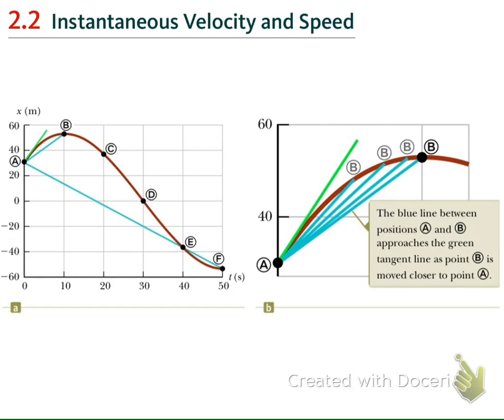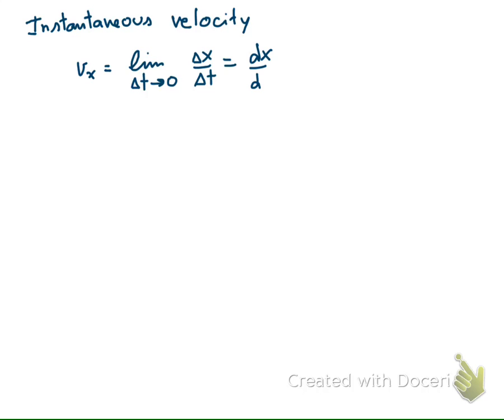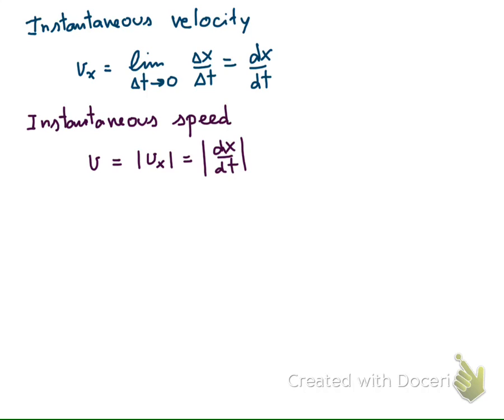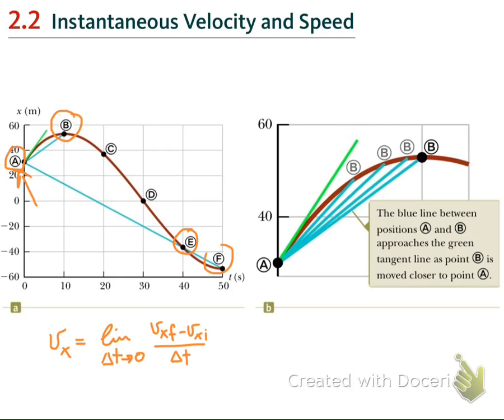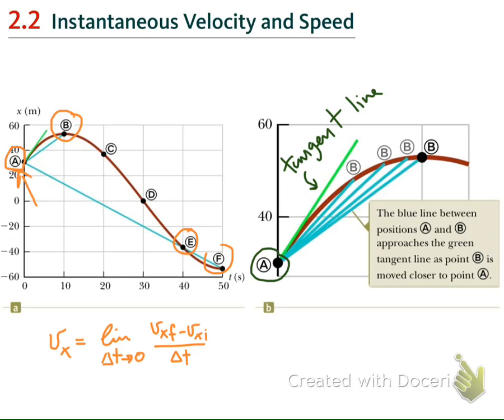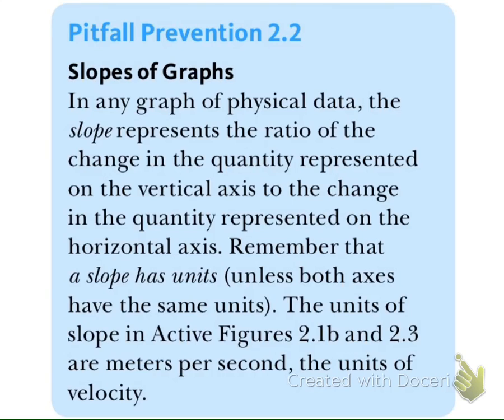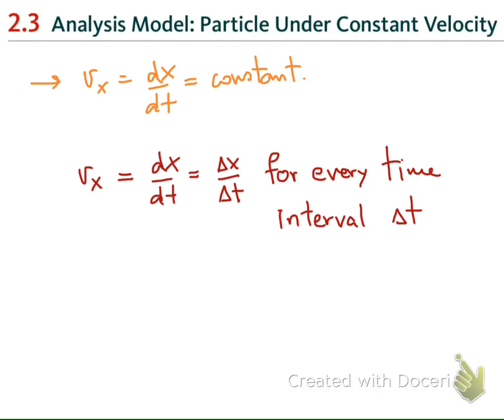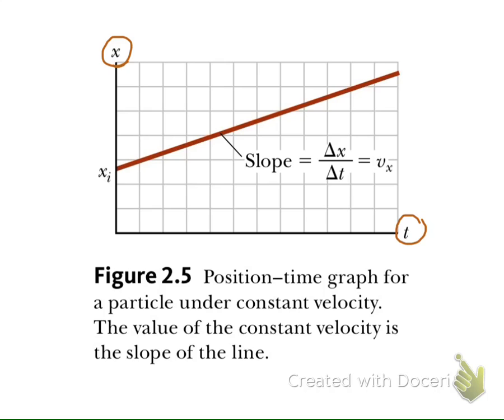CH2-4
CH2-4 Serway